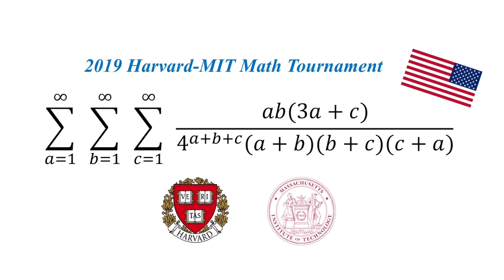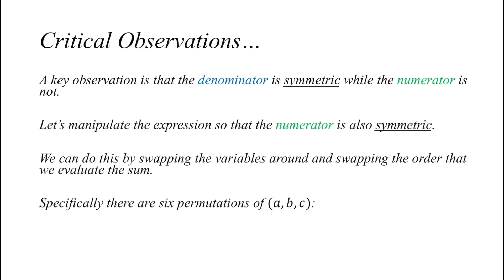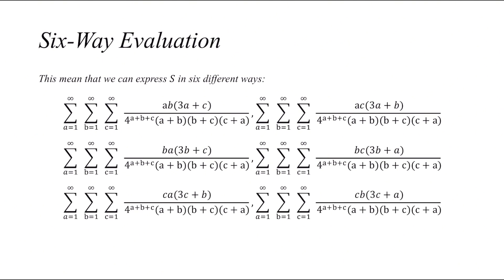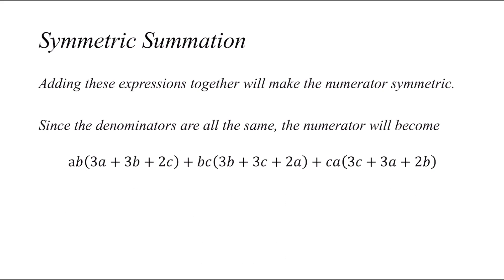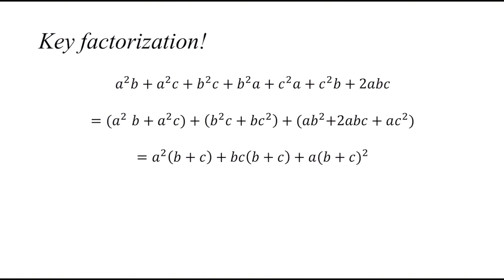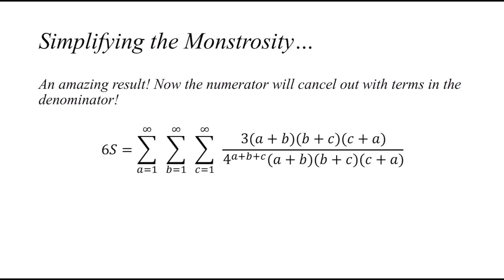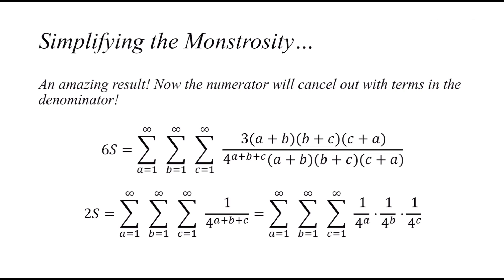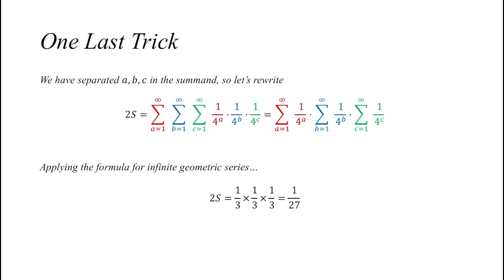MONSTROUS sum from HARVARD and MIT | 2019 HMMT Algebra/Number Theory P7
Today we explore seemingly monstrous sum.